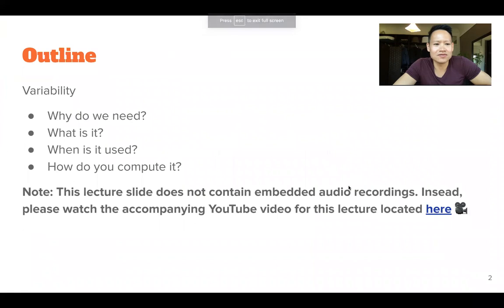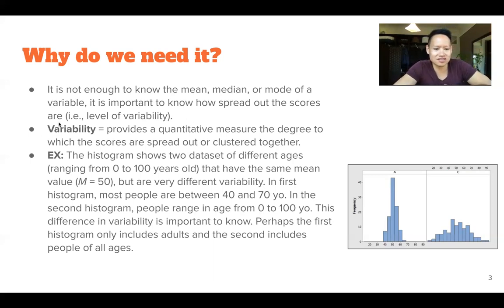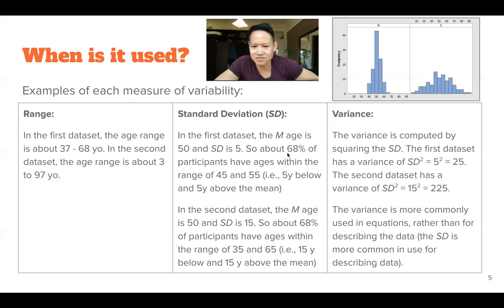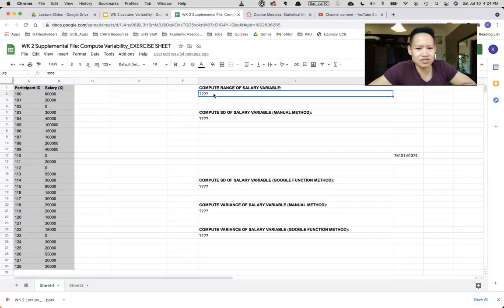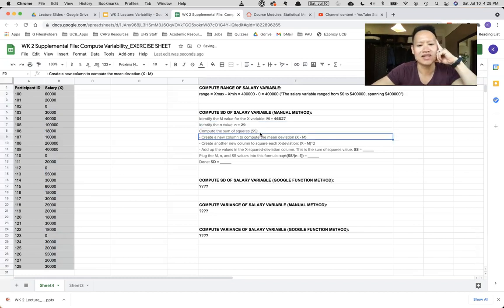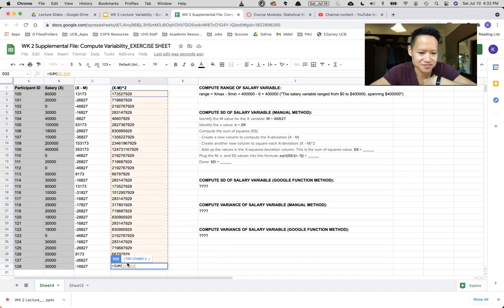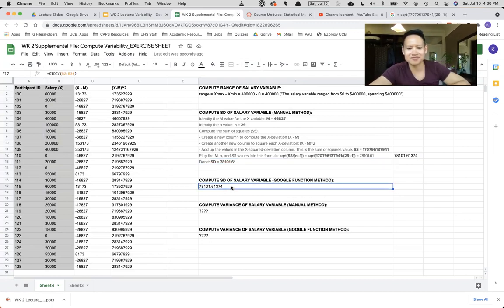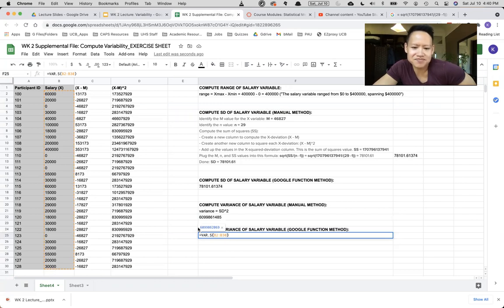Variability Explained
Video Chapters:

00:00 Intro
00:49 Why do we need it?
04:32 What is it?
07:18 When is it used?
09:59 How do you compute it? Range
13:21 How do you compute it? Standard Deviation (Manual method)
22:43 How do you compute it? Standard Deviation (Google function method)
25:29 How do you compute it? Variance (Manual method)
26:44 How do you compute it? Variance (Google function method)